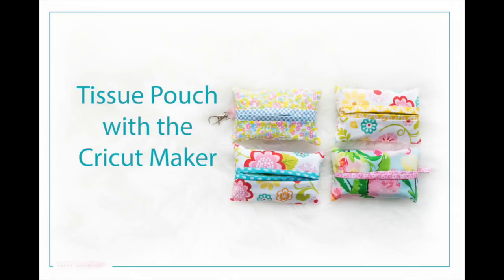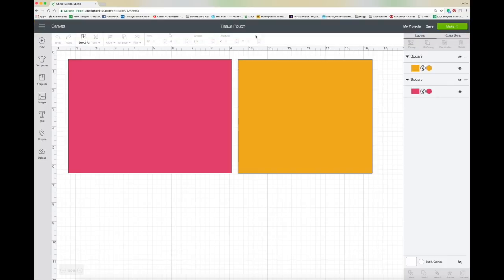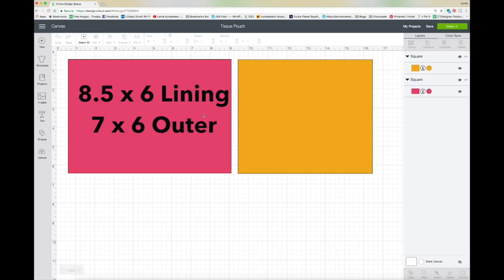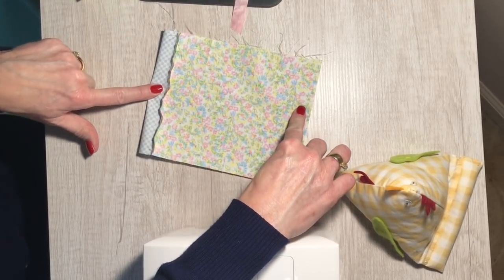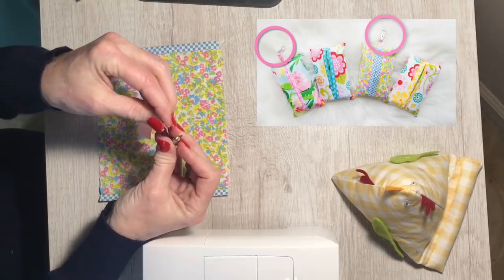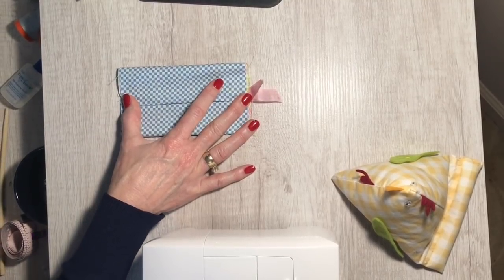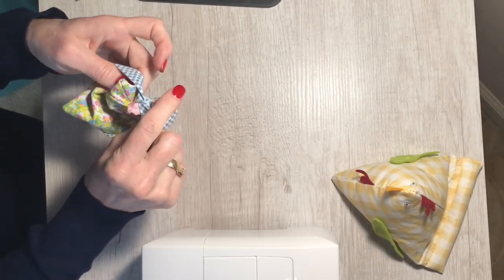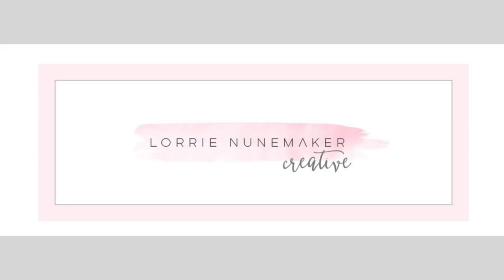How to sew a tissue holder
Create a fun fabric Tissue Pouch with the Cricut Maker

Fabric:  Fat Quarters from Joann's and Lori Whitlock
Lobster Clasps
Sewing Machine

Other Favorites:
100% Cotton Batting
Singer Sewing Machine
My Heat Press
Detail Hot Glue Gun
Singer Sewing Machine